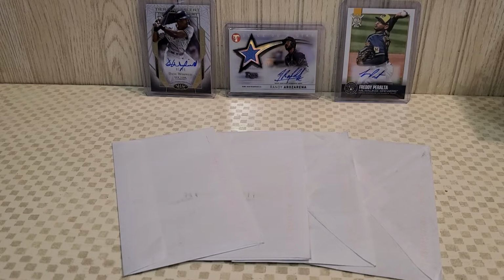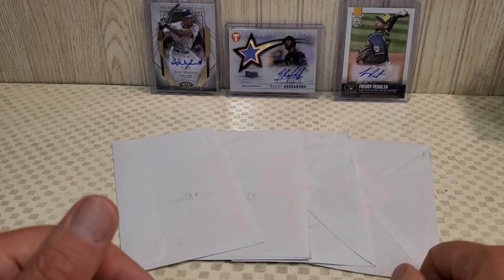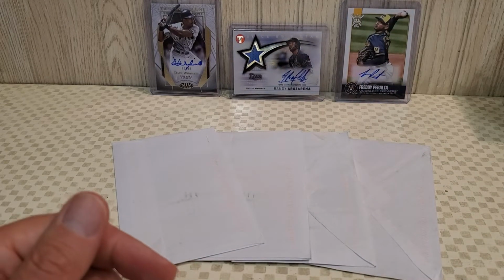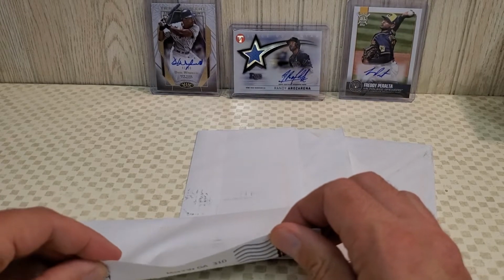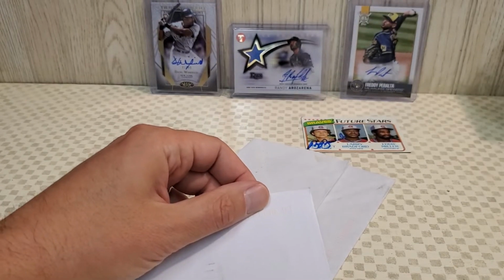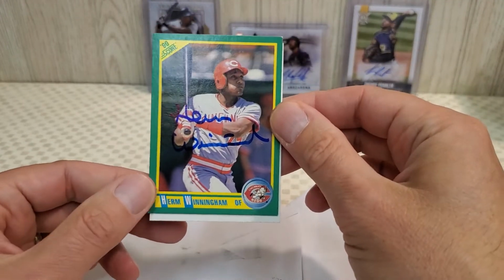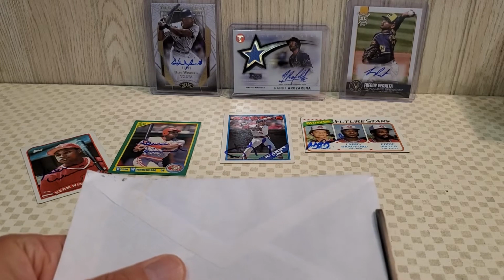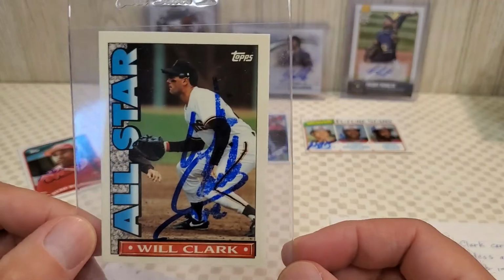TTM Autos and a Few Other New Autos for Your Viewing Pleasure!